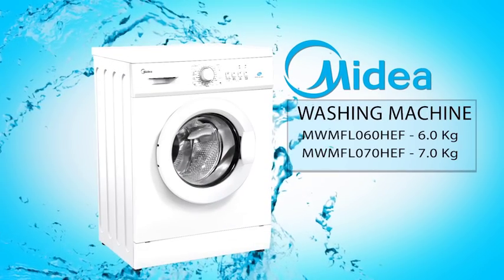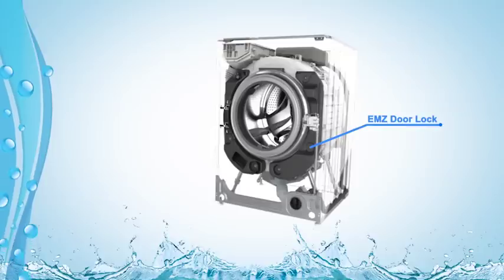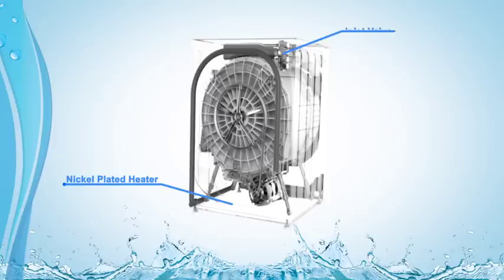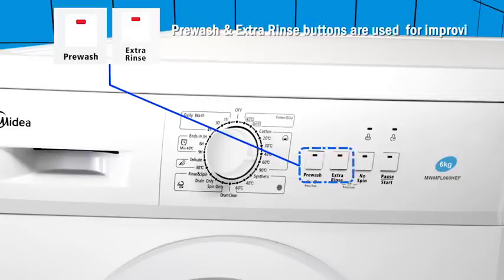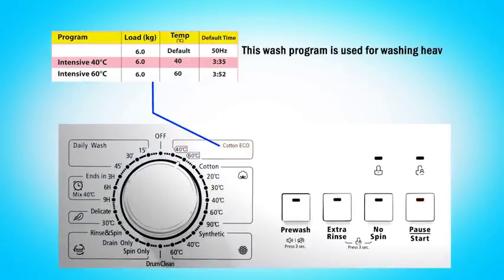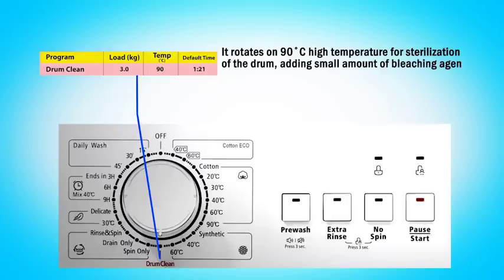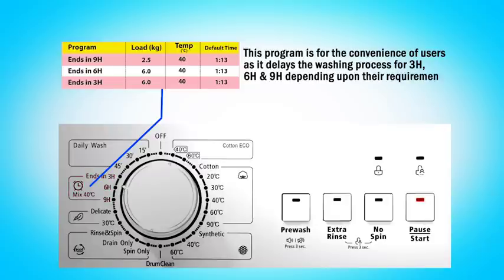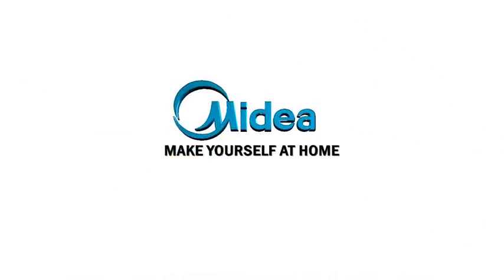Front Load Machine Film